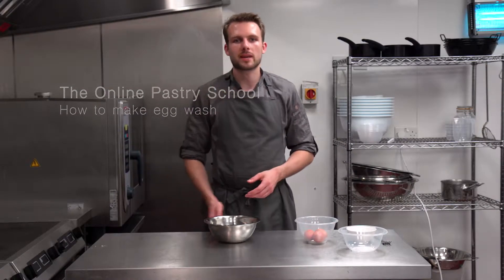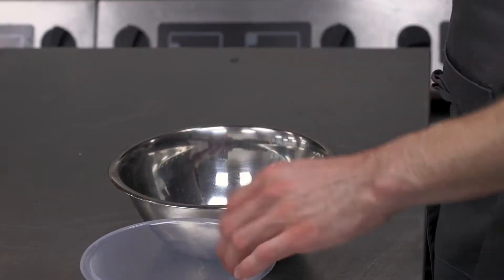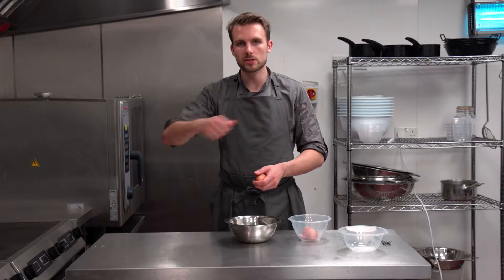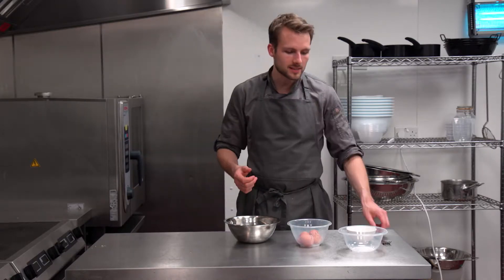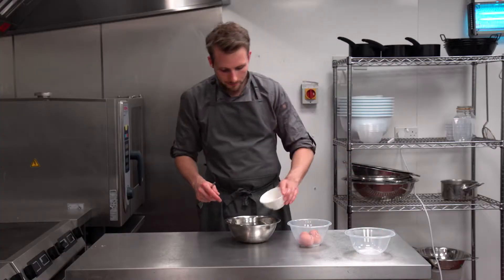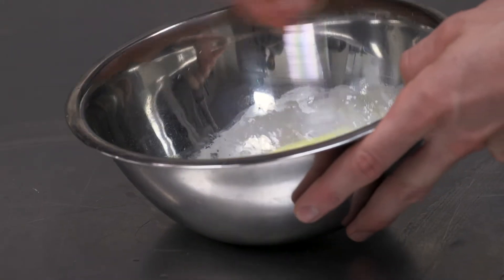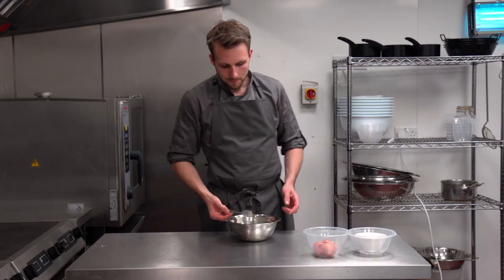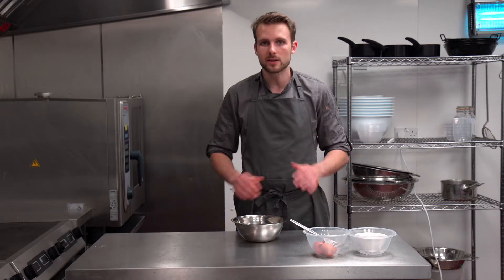How To Make Egg Wash - Egg Wash Recipe - Easy Kitchen Hacks For Getting Crisp Pastry - Easy Egg Wash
How To Make Egg Wash

Egg wash is made by mixing beaten eggs with water or milk. It is used to brush pastries before they are cooked. This adds shine to the pastry and helps hold it together. Learning how to make egg wash is easy and we will be outlining a simple outline to help give you a good idea of what the process entails. Remember that there is a lot more information to be found in our baking courses, so make sure to check out The Online Pastry School when you are finished reading.
When learning how to make egg wash, the first step is to crack an egg and pour its contents into a bowl. You can then beat the mixture with a fork. Add water and a bit of salt then stir until all ingredients combine. You now have an egg wash mixture. From then on, you can brush it onto whatever pastry you like. If you want a slightly darker egg wash, you can replace the water with milk, or just not use any liquid at all. This egg wash mixture will add a very dark shine onto your pastries. These are the basic steps that one should understand when learning how to make egg wash. At The Online Pastry School we will be teaching you how to apply your egg wash to your pastry dishes.
In addition to learning how to make egg wash, our courses will teach you all the fundamentals of baking. We will be providing you with the knowledge and guidance needed to make some of the finest pastry dishes. Our courses are presented by some of the best pastry chefs in the field, including the founder of The Online Pastry School, Ben Mariner, who started his baking journey at the age of 16 and has prepared plenty of delicious desserts for renowned figures around the globe, including Her Royal Highness Queen Elizabeth II.
Our online courses have been constructed by the best pastry chefs in the field of baking. If you want to learn more in addition to how to make egg wash, then signing up for our courses will send you on the right path to becoming a professional pastry chef. If need any further advice when going through our courses, our online tutors are more than happy to help whenever possible. With our professional guidance, we hope to make your baking journey a fun and exciting learning experience.